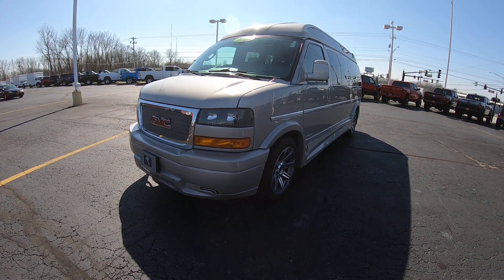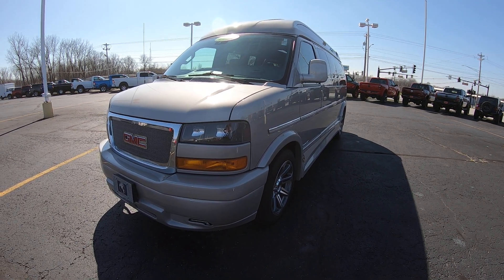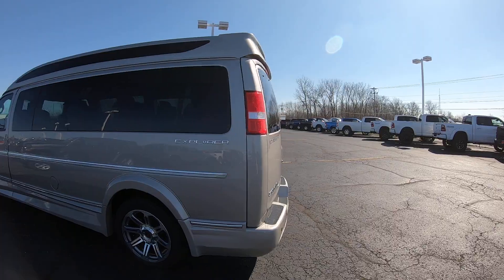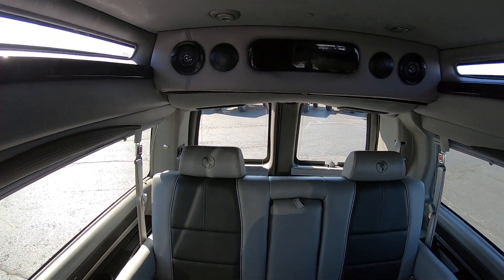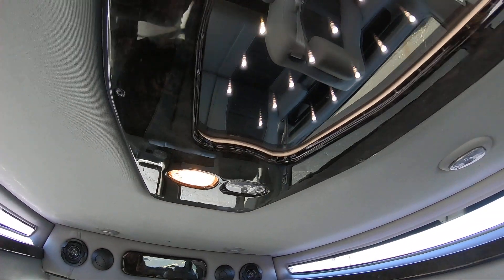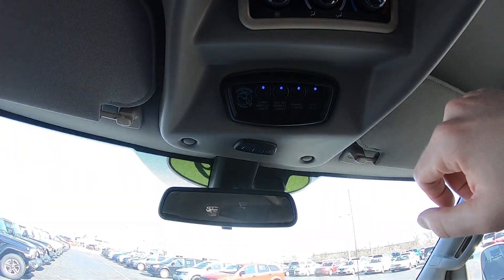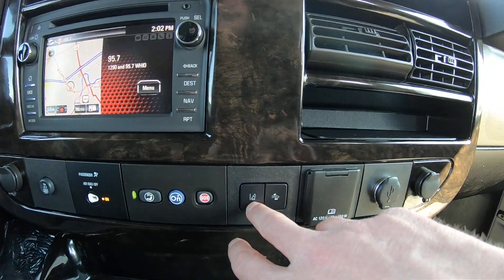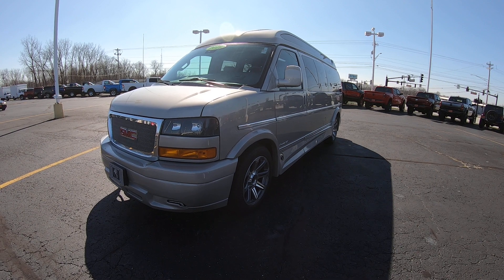2019 GMC Explorer Vans Limited X-SE 9 Passenger Conversion Van For Sale | CP16246T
Explorer Vans 9 Passenger Conversion Van! GPS Navigation – Remote Start – High-Top Raised Vista Cruiser Sport Roof With Full Panoramic Automotive Glass – Wrap-Around Ground Effects w/ Hidden Power Running Boards – Power/Heated Front Captain Chairs – Quick-Release 2/3 Row Captain Chairs – 3-Section Power Sofa/Bed – 29-Inch Samsung HDTV – Samsung Smart Blu-Ray/DVD Player – Rear Parking Camera/Sensors – 6.5-Inch Touchscreen Display – Auxiliary Stereo Input – Satellite Radio – Bluetooth For Phone – Front/Rear 115V AC Power Outlets – Remote HDMI Input – Rear USB Charging Stations – Center Console Cooler – Leather-Wrapped Steering Wheel – 20-Inch Premium Alloy Wheels – Towing Package w/ Receiver – Chrome Mesh Grille – LED Driving Lights – AND MORE!